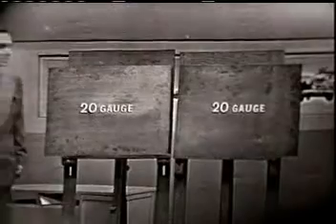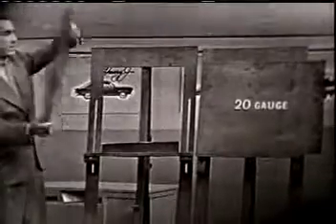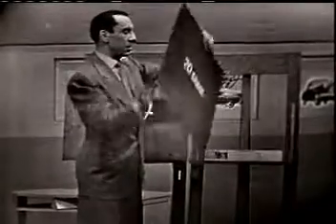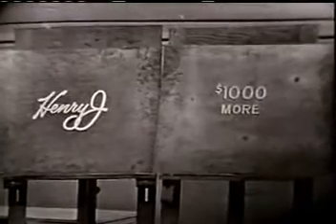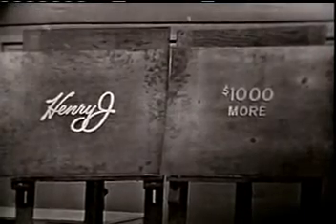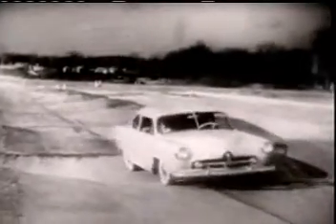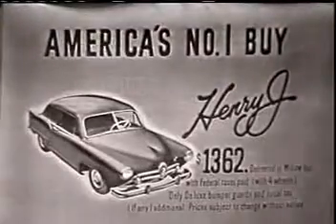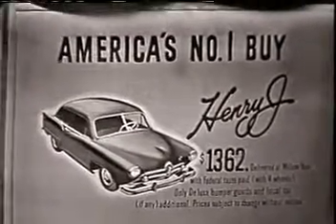Reklama Kaiser Frazer Henry J 1951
3000 dealerów. w roku 1951
1362 dolarów.
32 dolarów miesięcznie.

Bardzo ciekawa reklama.
Na szczególną uwagę zasługuje kwestia wartości - przestrzeń jaką oferuje samochód. Dziś reklamy skupiają się na stylu życia.